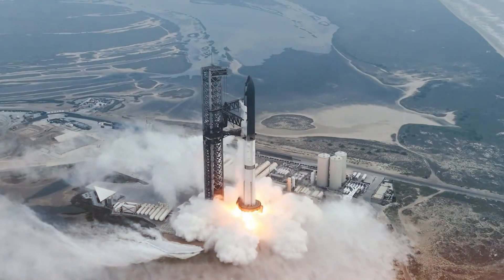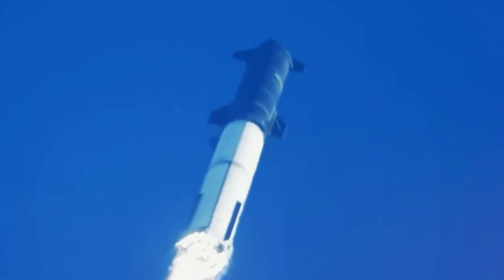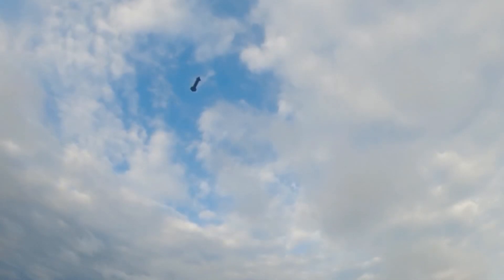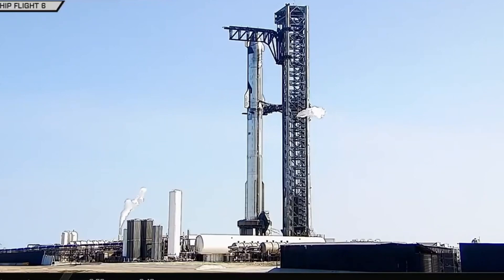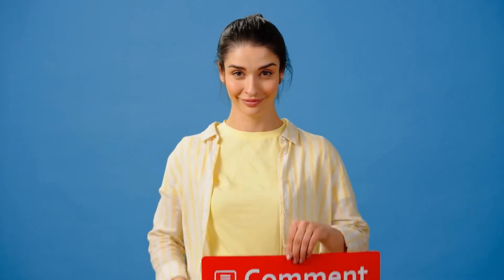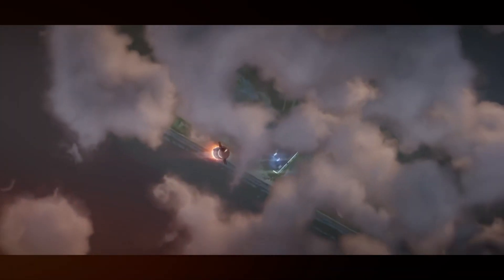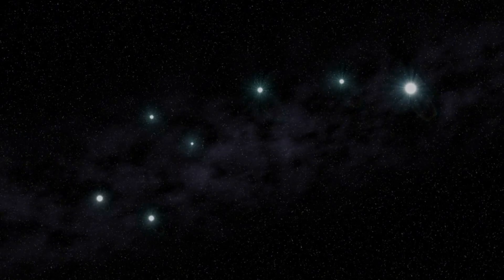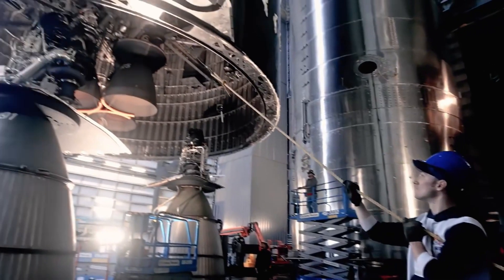INSIDE SpaceX Starship: The Most AMBITIOUS Rocket Ever Built...And Why It Changes EVERYTHING!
[SpaceX Starship] Step inside the world's largest and most revolutionary rocket that's rewriting the rules of space exploration! Get an exclusive look at Starship's groundbreaking technology and discover why this massive stainless steel marvel isn't just another rocket – it's humanity's ticket to becoming a multi-planetary species. From its mind-blowing Raptor engines to its game-changing cargo capacity, we're breaking down how Starship is about to transform everything we thought we knew about space travel.
⏱️ Key topics with timestamps:
0:00 - REVEALED: Inside Starship - The Mars-Ready Rocket That Dwarfs Saturn V
1:06 - Raptor Engine Revolution: How SpaceX Achieved 98.5% Theoretical Perfection
2:41 - Mars-Made Fuel Breakthrough: Why Starship Uses Methane Instead of Kerosene
3:17 - Size Matters: How Entire Falcon 9 Fits Inside Starship's First Stage
3:56 - The "Belly Flop": Inside Starship's Mind-Blowing Landing Maneuver
5:05 - Game-Changing Space Gas Station: How Orbital Refueling Opens Solar System
6:18 - SpaceX's Radical Approach: Public Rocket Development in Real-Time
9:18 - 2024's Space Revolution: Four Historic Starship Launches That Changed Everything
11:03 - HISTORIC: First-Ever Hot Staging Success With 33 Raptor Engines
13:21 - Mission Accomplished: Starship's First Real Satellite Deployment